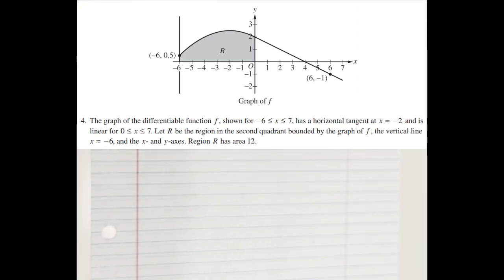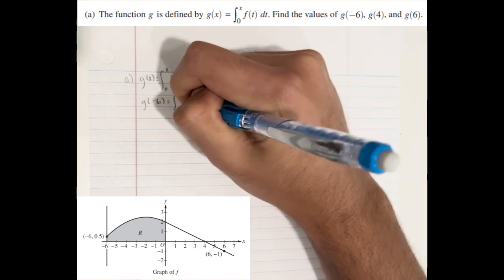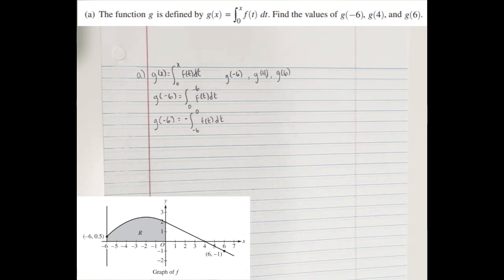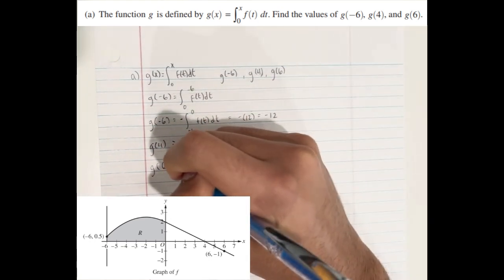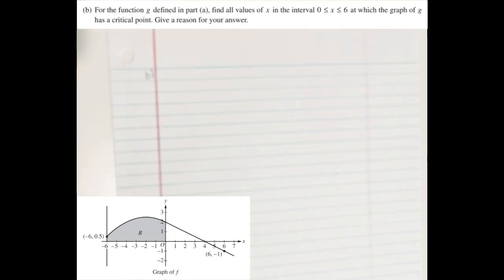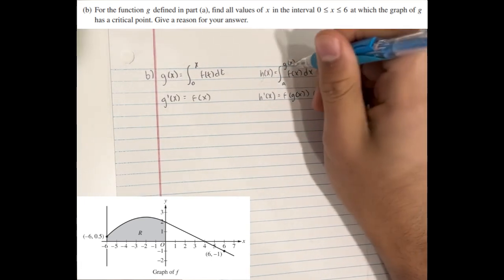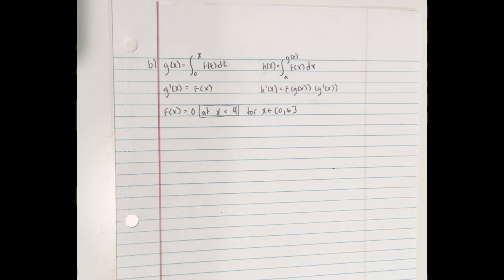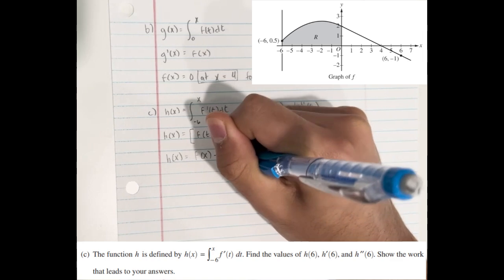2024 AP Calculus AB/BC FRQ 4 Walkthrough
Hello, the College Board released the AP Calculus BC and AB Exam FRQs that we all took a little while ago. Now that they are here, I'm making walkthroughs of them so you can check your answers and find out how to do any of them in case you were unsure. In this video I go over FRQ 4, the rest the ones I've made so far are on my channel.